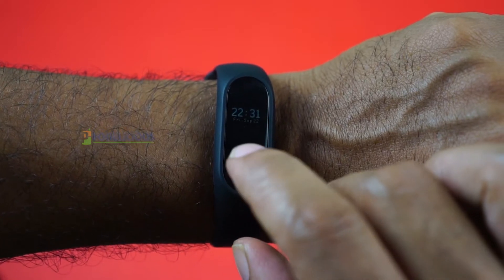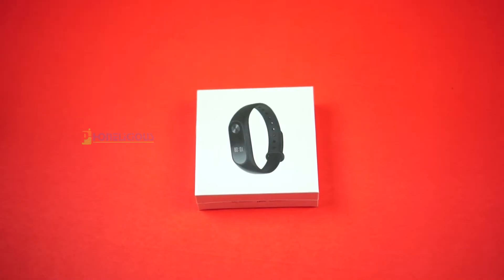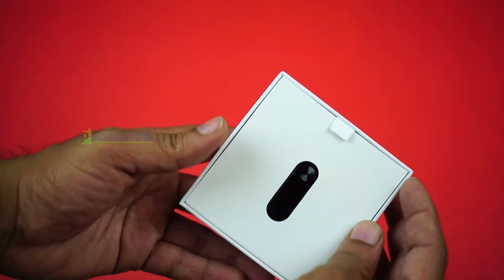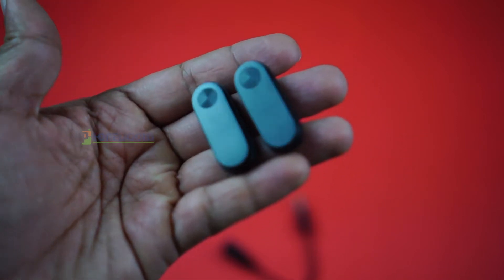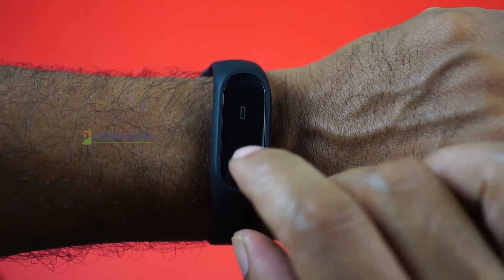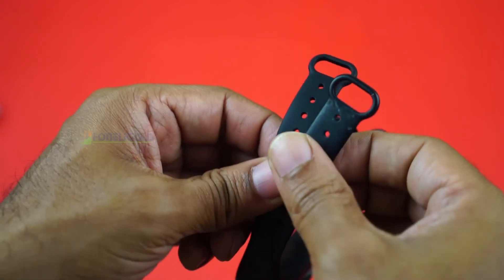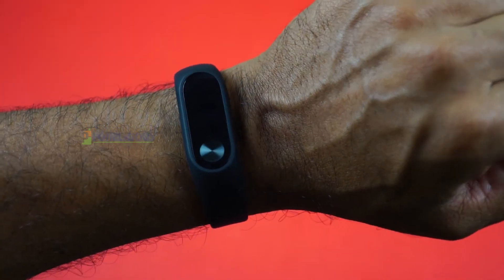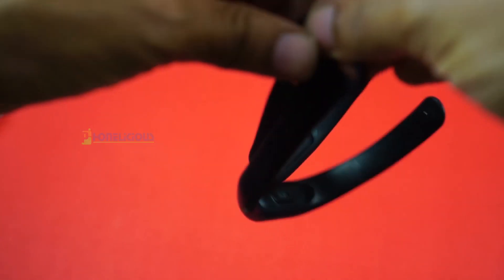Mi Band - HRX Edition - Unboxing and Handson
Link to buy Mi Band - HRX